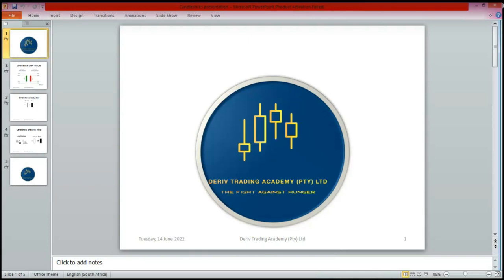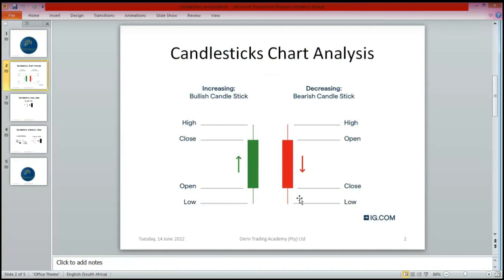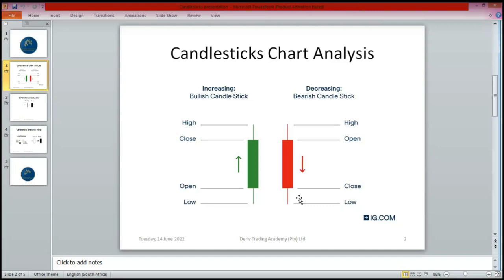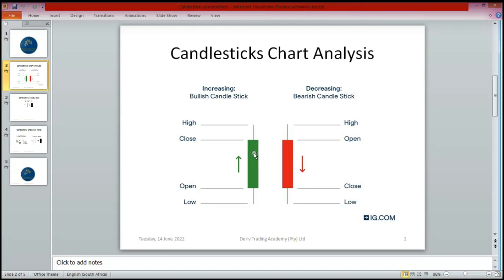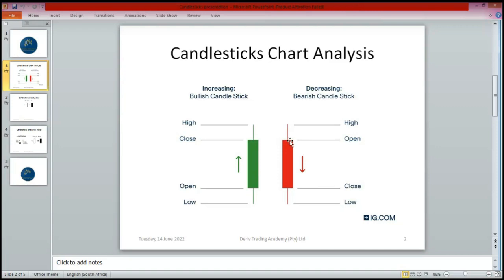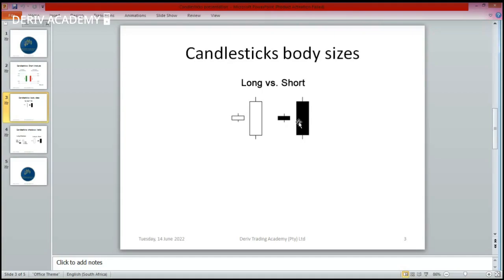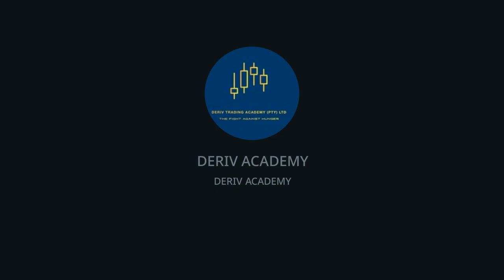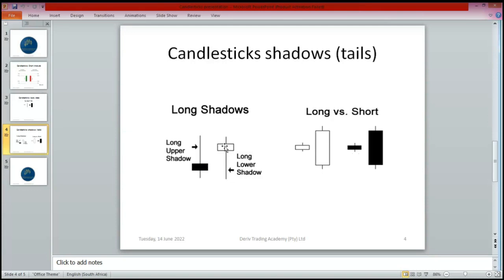S01Ep01: HOW TO ANALYZE THE MARKET USING CANDLESTICKS